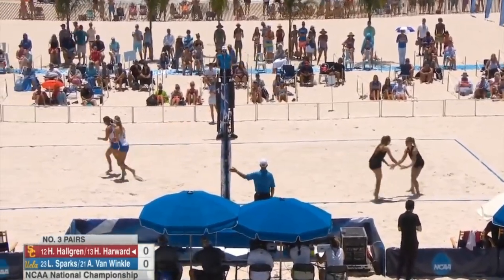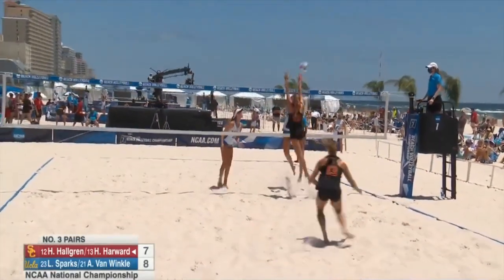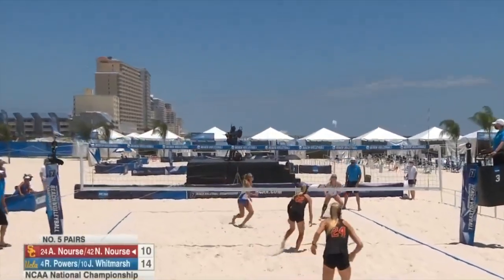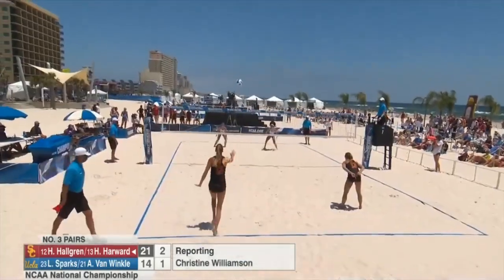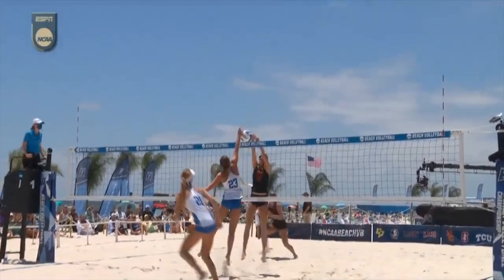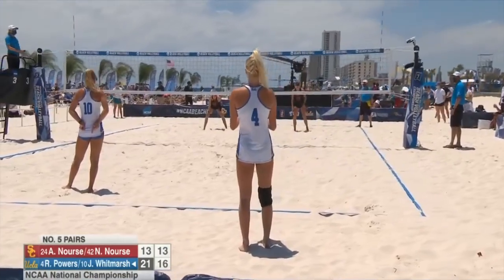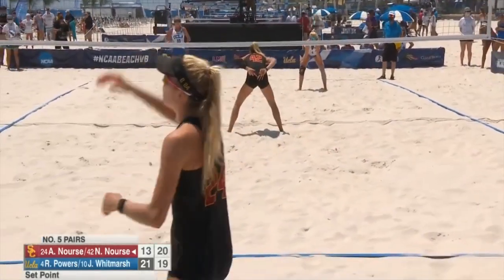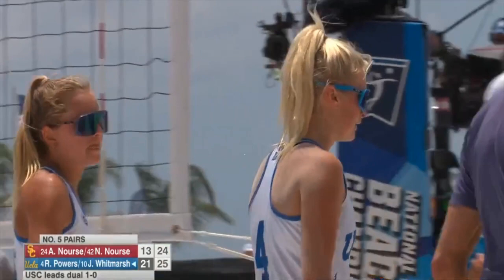#2 USC vs #1 UCLA | Women's Beach Volleyball May 9,2021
National Collegiate Women's Beach Volleyball Finals 2021